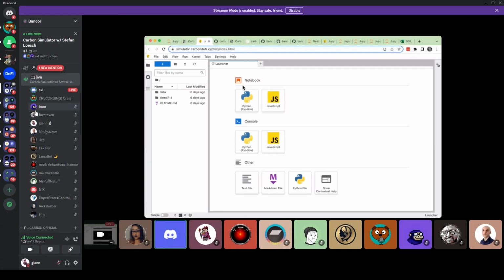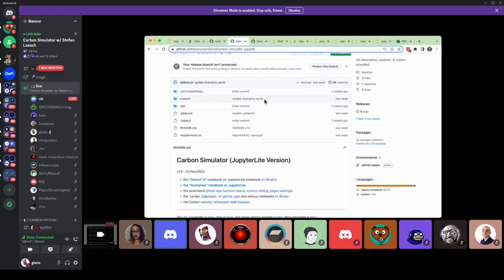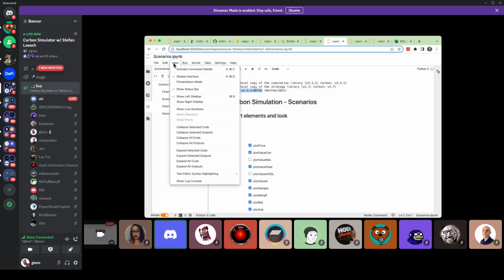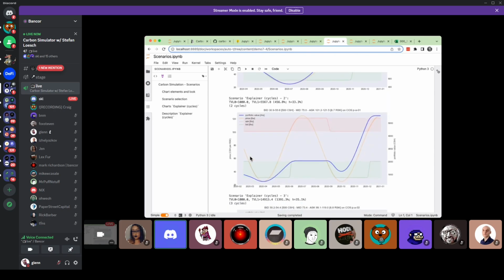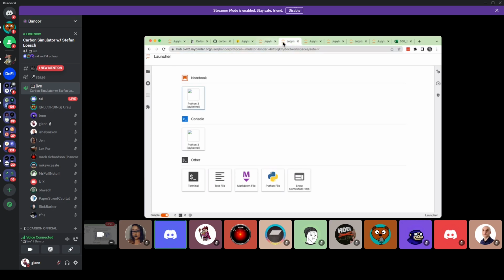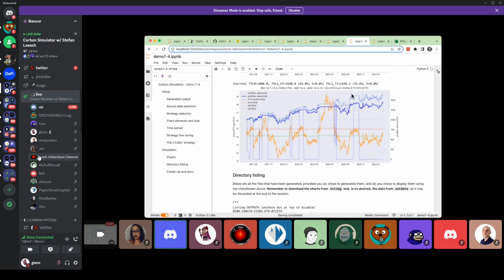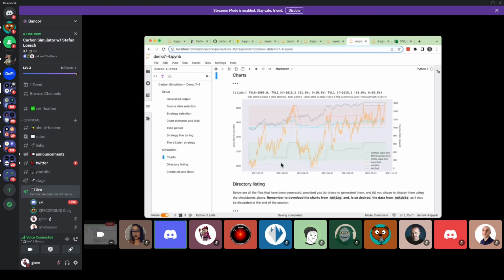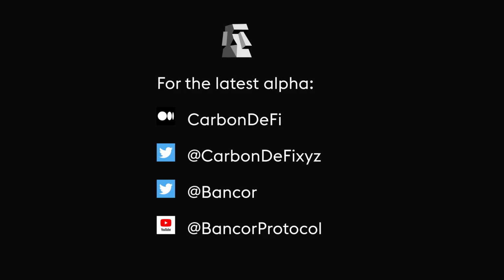Using the Carbon Simulator: A Step by Step Guide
We first learned about comparing trading strategies and analyzing DeFi liquidity using the Carbon strategy visualization tool by Dr. Mark Richardson, Project Lead at Bancor.

On this DAO Discussion Stefan Loesch, Bancor Senior Advisor, presents a new Carbon simulator: a step by step guide on getting set up, running simulations, and reading results.